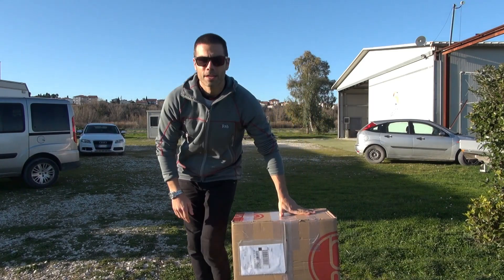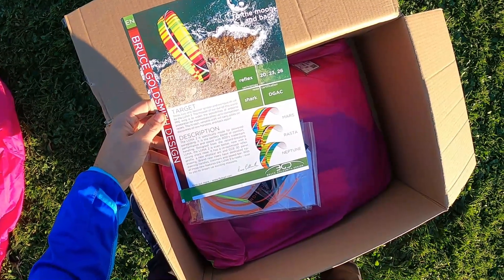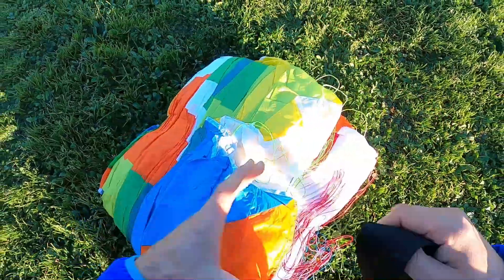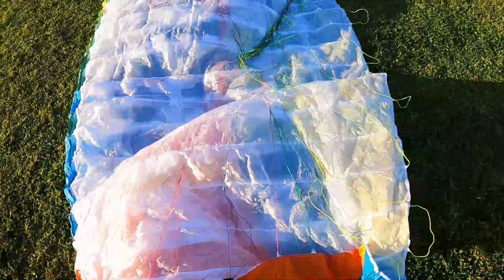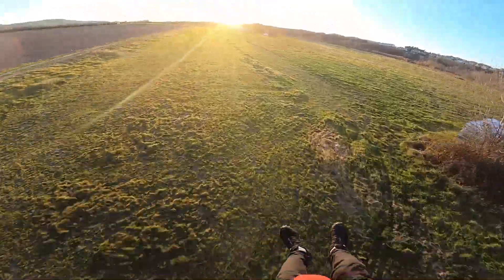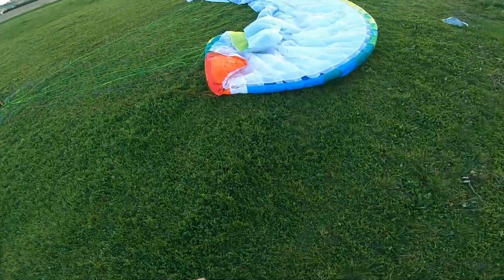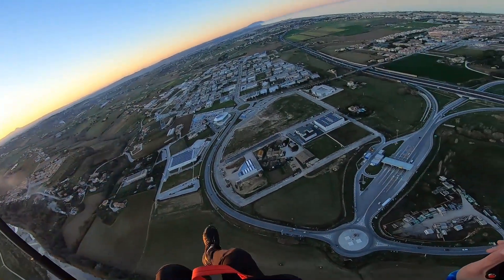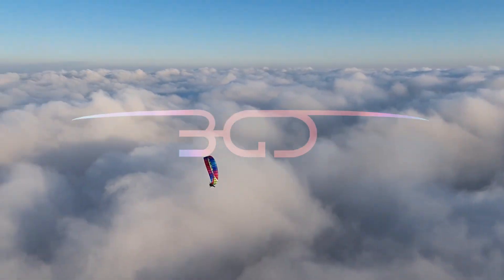On The Fly - Unboxing BGD Luna2 Neptune paramotor wing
Unboxing edit, BGD Luna2 23sqm wing. color Neptune, check whats in the box, hear my bs and check it out. Edit made to give you a preview to make you stop doubting, yes, its a good wing, yes its worth the buck!